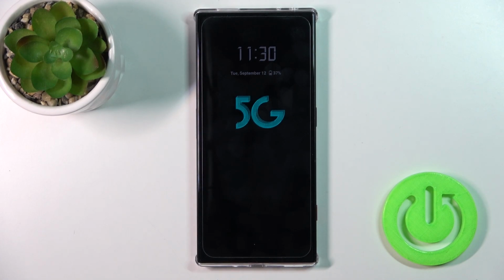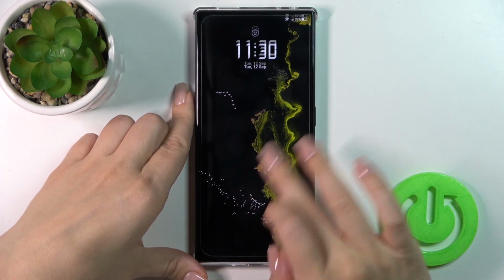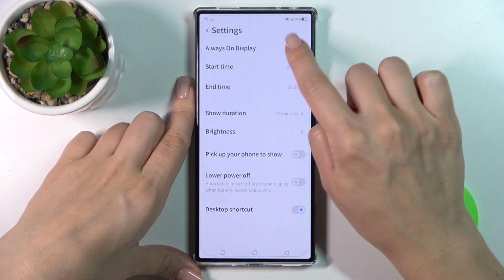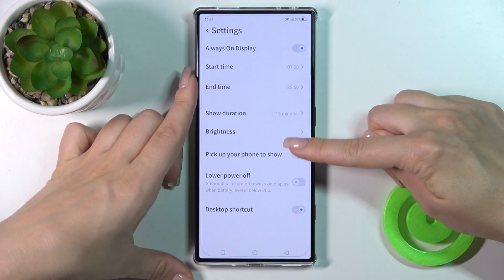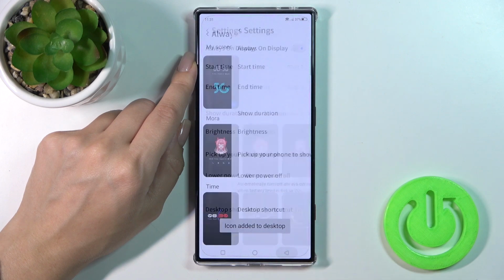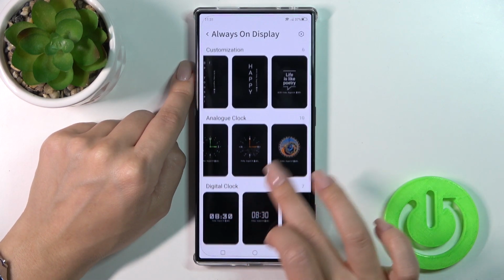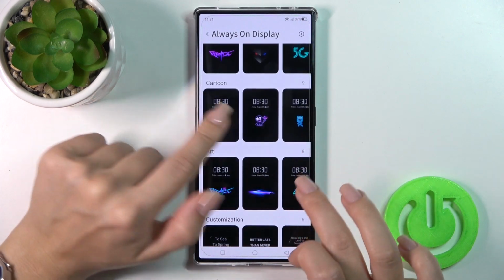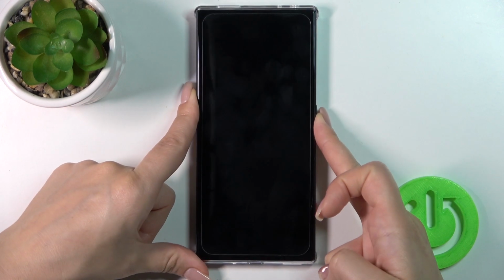How to Customize Always On Display on ZTE Nubia Red Magic 8 Pro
Find out more info about ZTE Nubia Red Magic 8 Pro:
Hi! Stay here if you want to know how to customize Always On Display on ZTE Nubia Red Magic 8 Pro. Always On Display provides at-a-glance information even when your phone is in standby mode, so adjust the displayed information on your phone. Visit our YouTube channel if you want to know more about ZTE Nubia Red Magic 8 Pro.

How to customize Always On Display on ZTE Nubia Red Magic 8 Pro? How to set up Always On Display on ZTE Nubia Red Magic 8 Pro? How to adjust Always On Display on ZTE Nubia Red Magic 8 Pro?